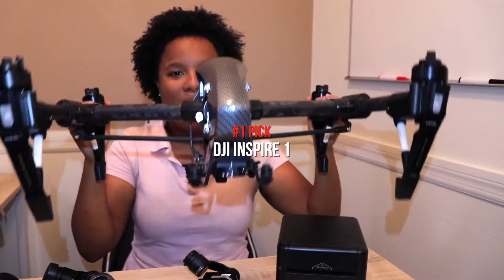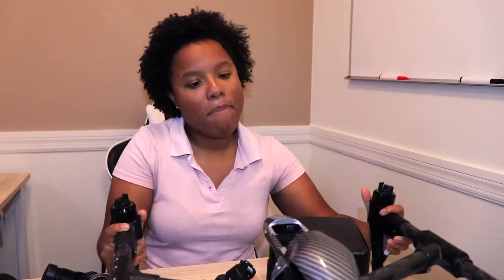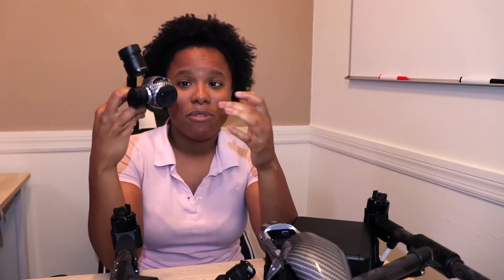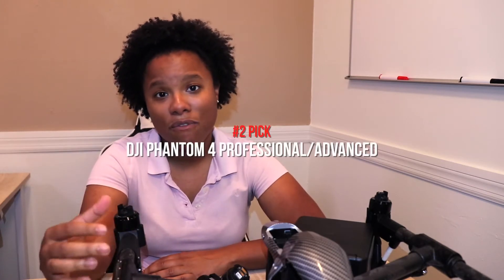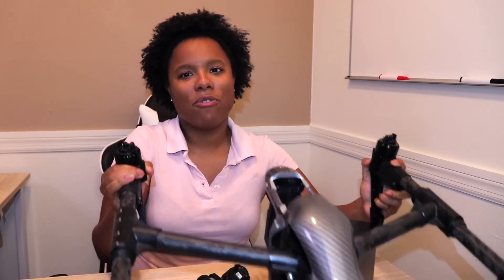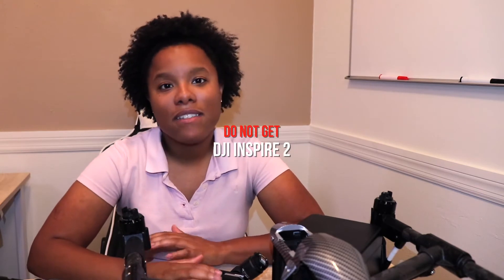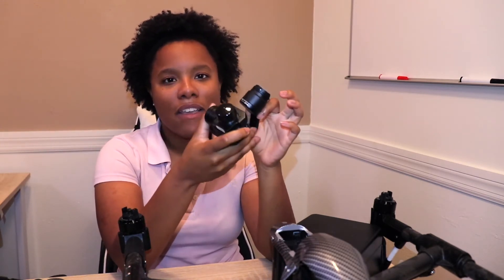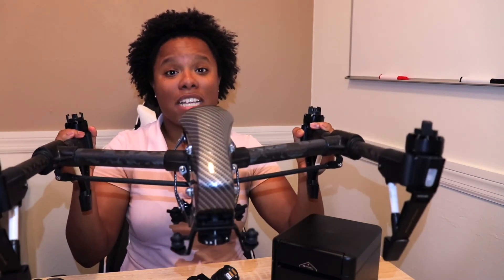2 Best Drones For Starting a Drone Inspection Business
In this video, Taylor Mitcham will be showing us the 2 drones you should consider if you are starting a drone inspection business.

**LINK to video course has been removed in order to be updated**